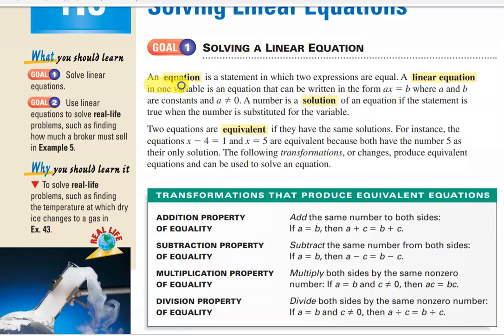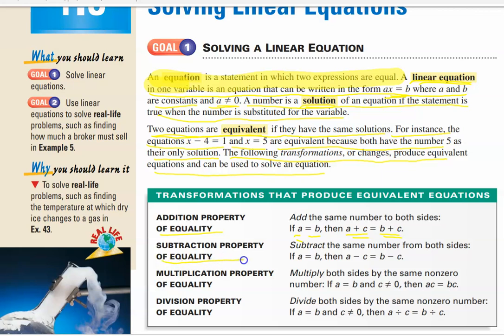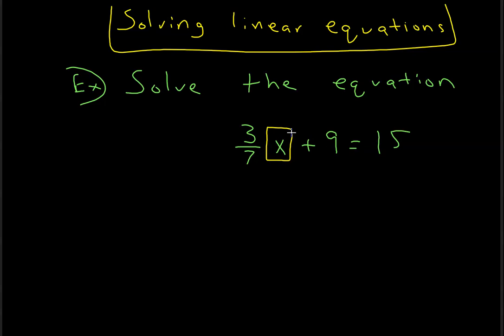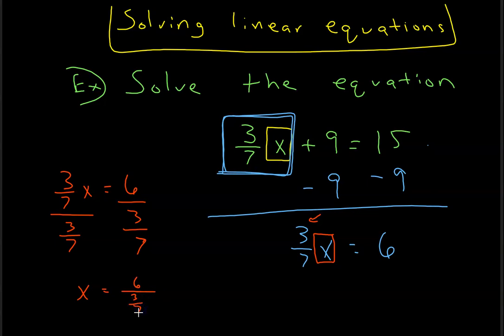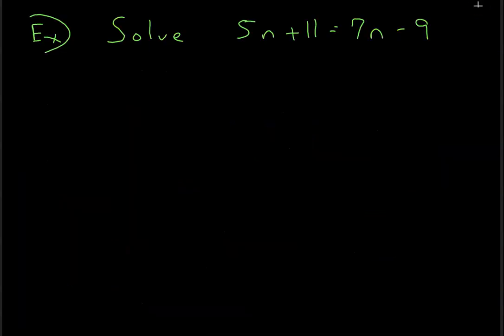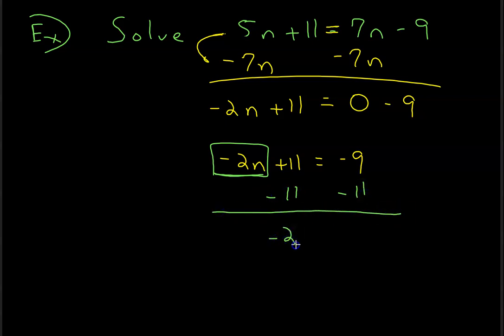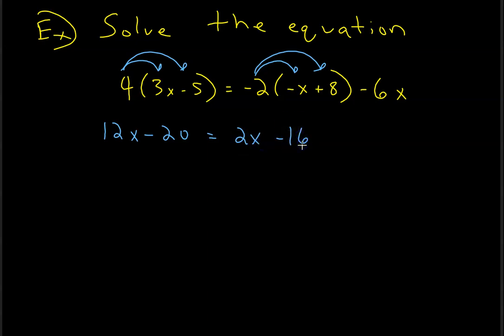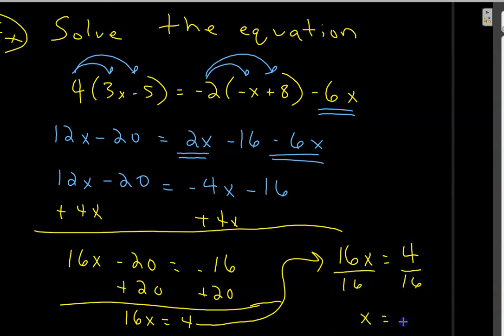Solving Linear Equations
This video is about solving linear equations.